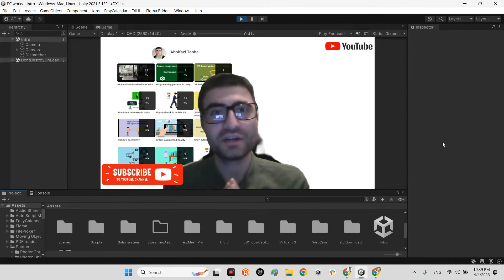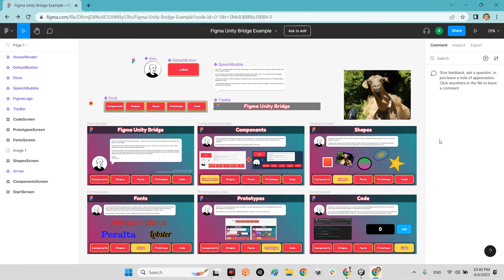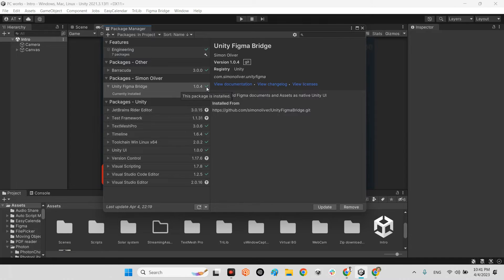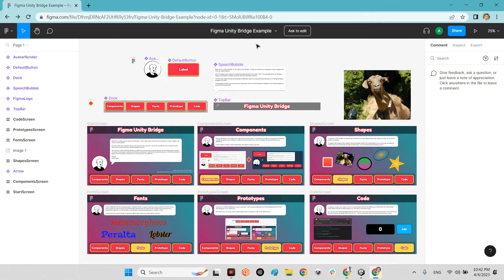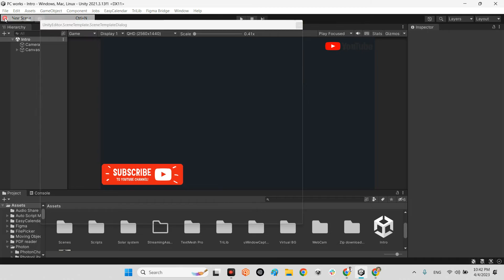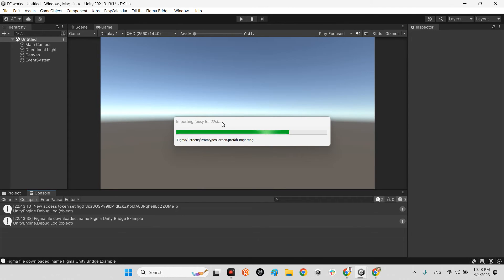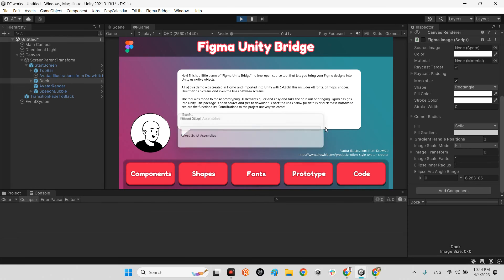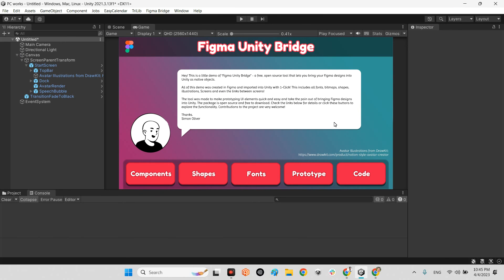Figma to Unity direct import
Easily bring your Figma Documents, Components, Assets, and Prototypes to Unity! This package makes it super simple to connect a Figma document to your Unity project and import all of your assets as native Unity UI.